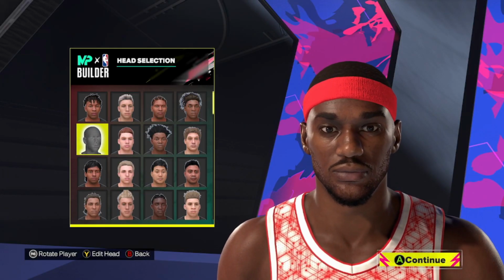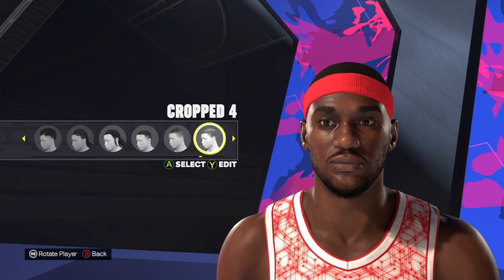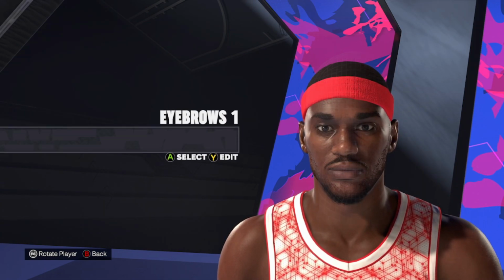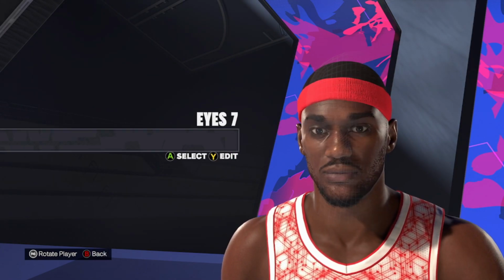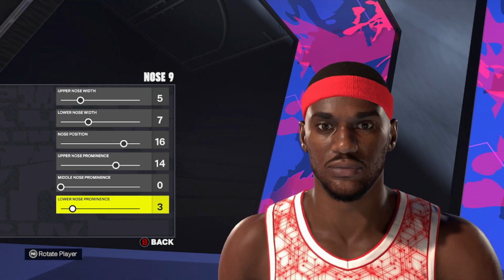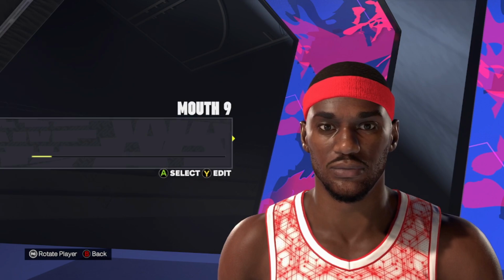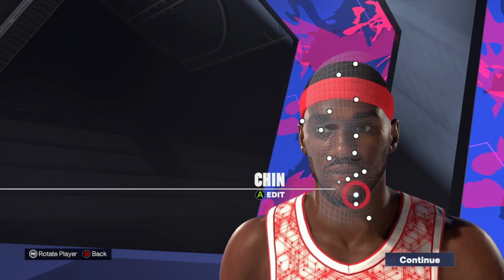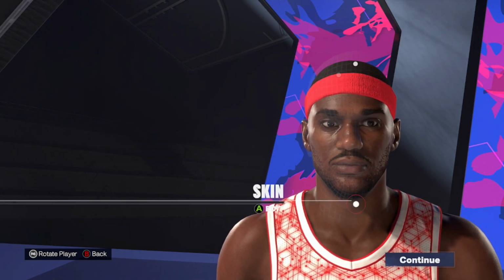BEST Young LeBron James Face Creation in NBA 2K25!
In this video, we showcase the BEST Young LeBron James face in NBA 2K25! Dive into the incredible graphics and stunning realism of LeBron's rookie days as we explore his iconic look in the latest installment of the NBA 2K series.

Watch as we highlight the detailed facial features, hairstyles, and signature moves that make this version of LeBron James stand out. Whether you're a fan of the King himself or a gamer looking to enhance your MyCareer experience, this video is a must-watch!